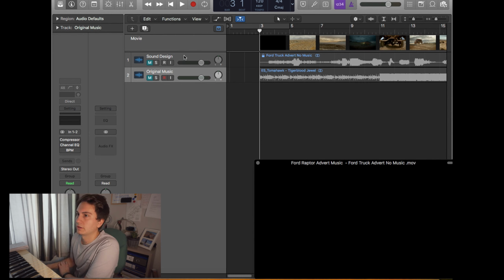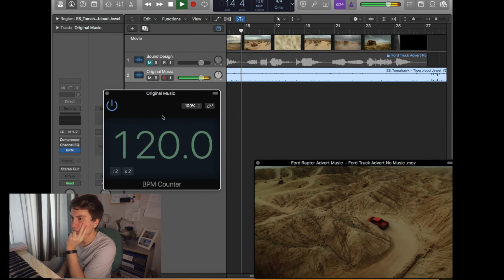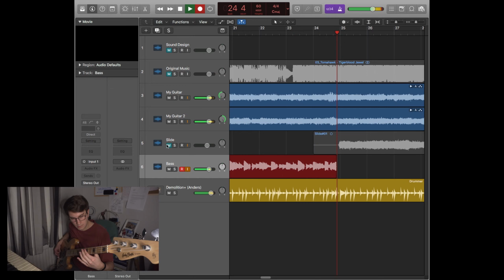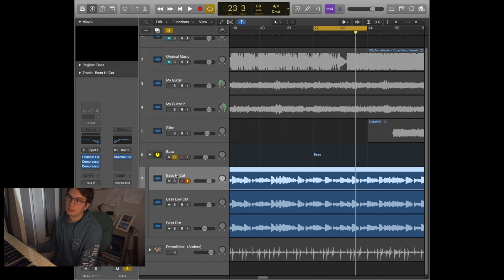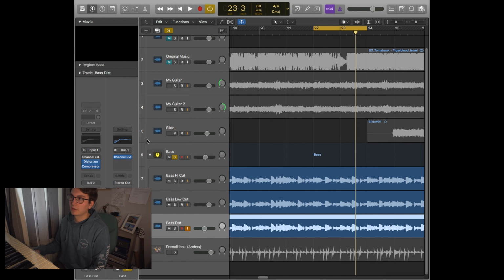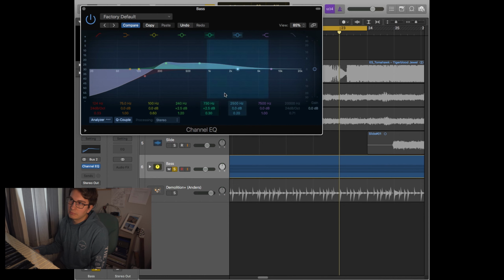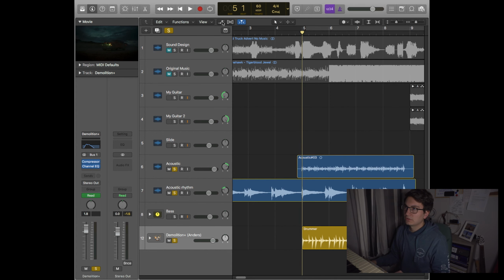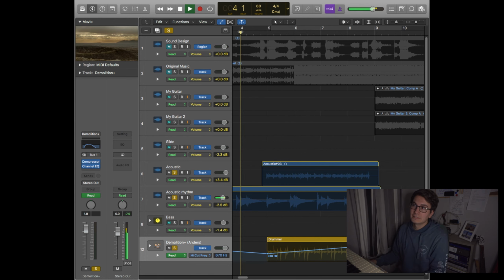Writing Music For An Advert (My Attempt)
I figured that since starting my Youtube channel, I haven't done anything guitar or music related. So I set myself this little project of composing some music for the Ford car advert I recreated in my last video. I talk through the process from coming up with initial ideas, recording parts and some production/ mixing tips I picked up along the way. It's a bit of a longer video this one, but It's worth it I promise! So make sure you catch the finished product at the end as I am pretty chuffed with the result :)

I created the music for my own personal project and wasn't commissioned by any company to compose it.

MY EQUIPMENT-

CAMERA: Sony A6300/ GoPro Hero 8
VIDEO EDITING SOFTWARE: DaVinci Resolve
DAW: Logic Pro X